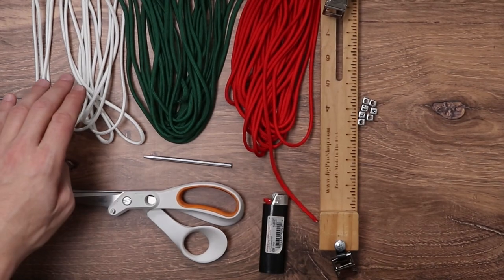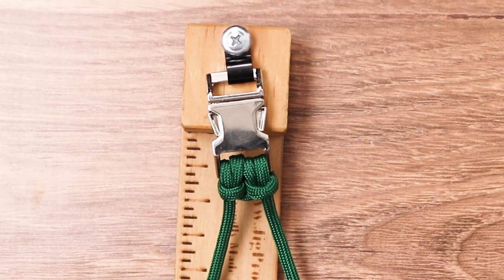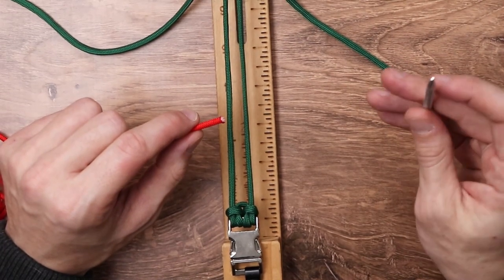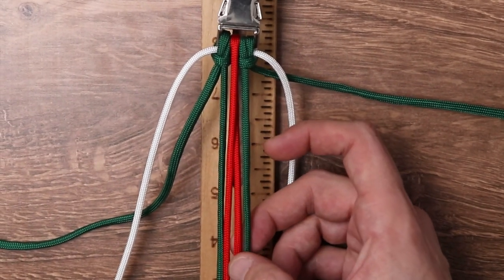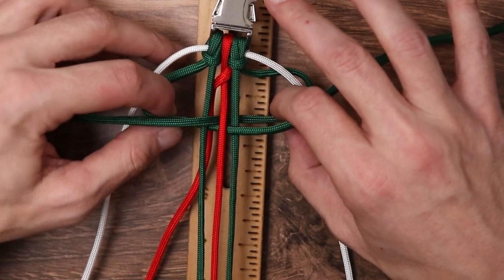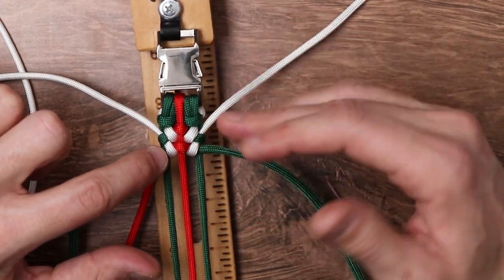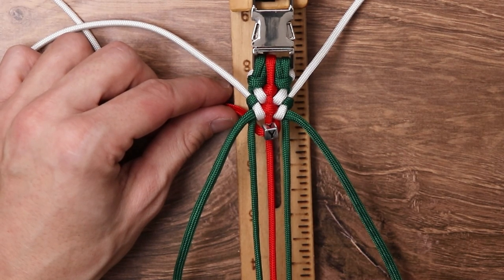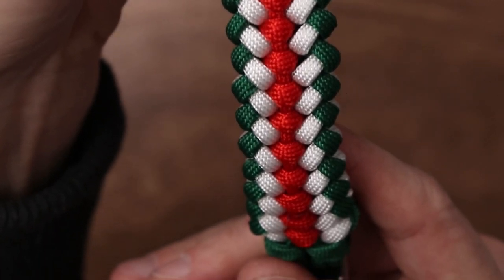Joy Noel - Sanctified Covenant Bracelet - 3 - Color Paracord Tutorial for Beginners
The sanctified covenant weave is a well-known weave to the intermediate paracord crafter. This pattern can look daunting the first time, but we've made sure to include all the basic tips and tricks so you can make your very own festive bracelet - just in time for Christmas.

🎬VIDEO NOTES
Sanctified Covenant Weave by Makhambet Auyezov
Manny Method

🧵SUPPLIES
550 Paracord, 10ft each in Imperial Red, Kelly Green, & White:

OPTIONAL
10" Compact Pro Jig: